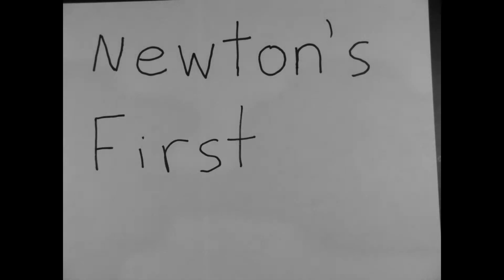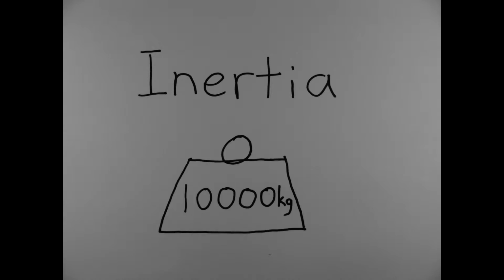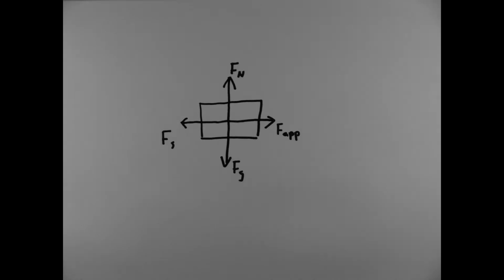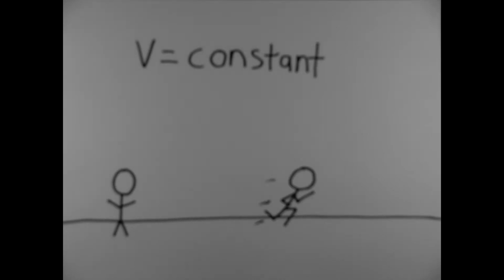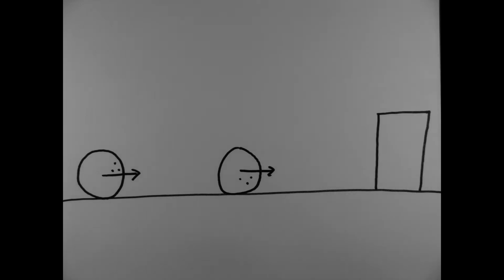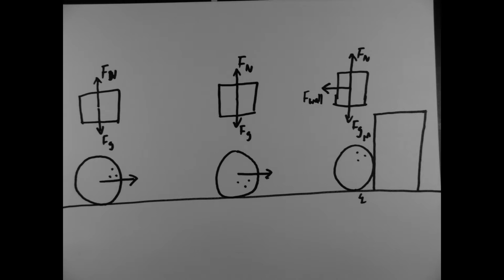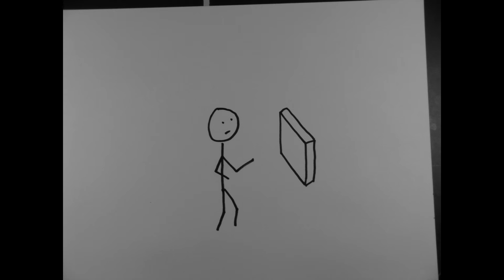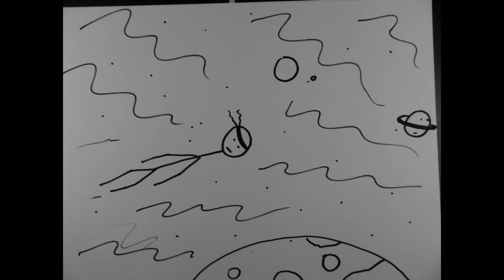Stick It Newton's First Law Sen Yang